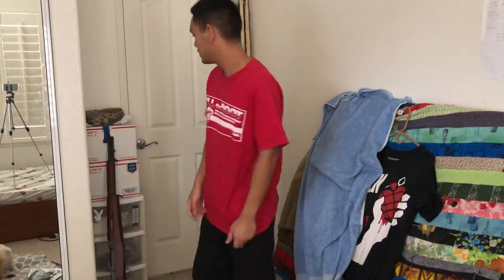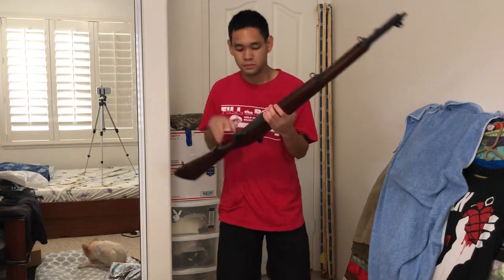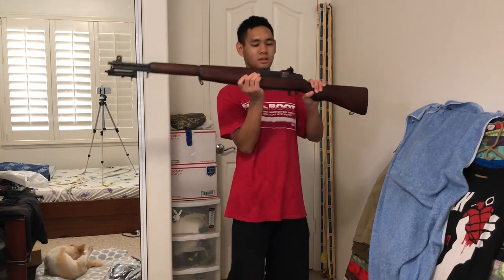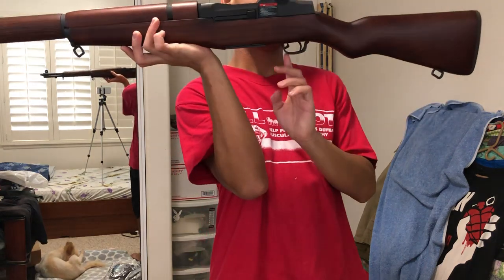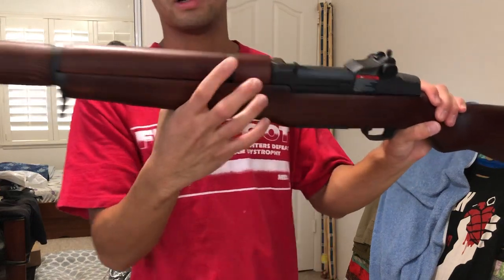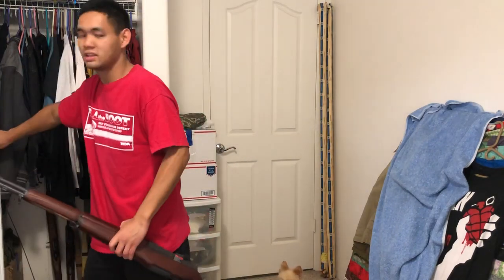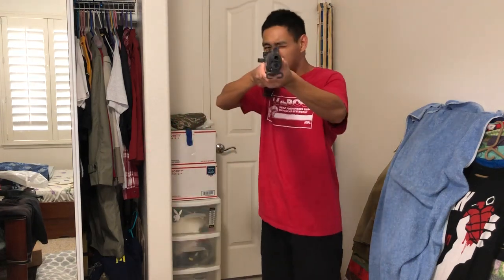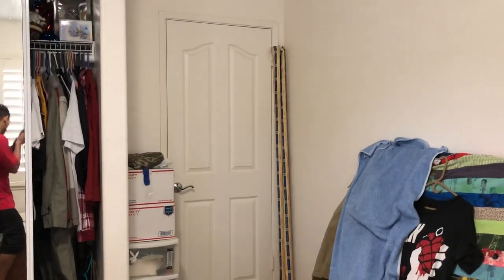G&G M1 Garand Review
Filmed this in May 2019. First time trying out my new tripod setup. Forgive me if I missed anything or pronounced anything wrong. I  put on a Bayonet and Sling on the Rifle since then. Ready for field use.